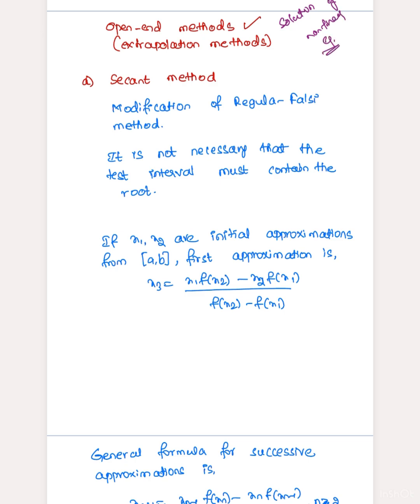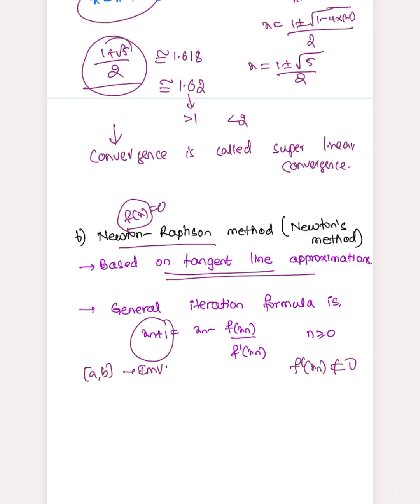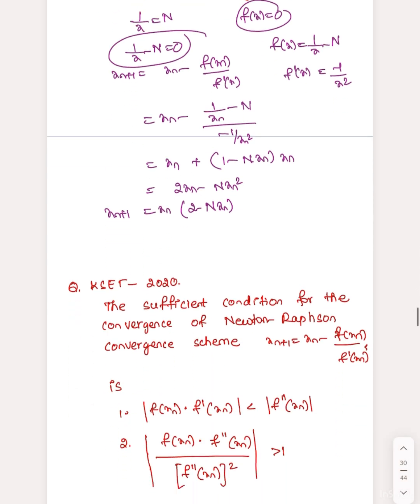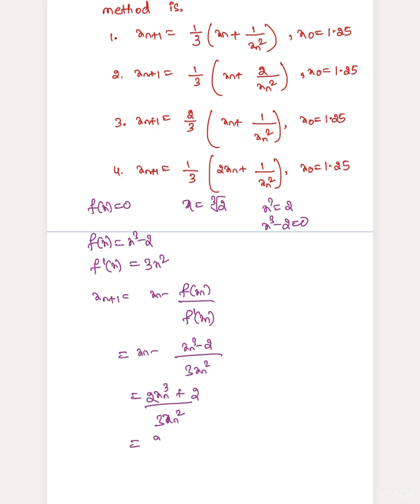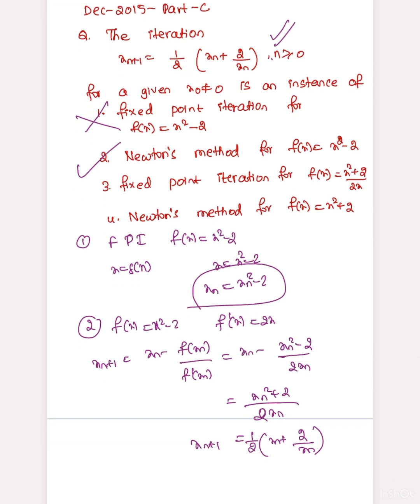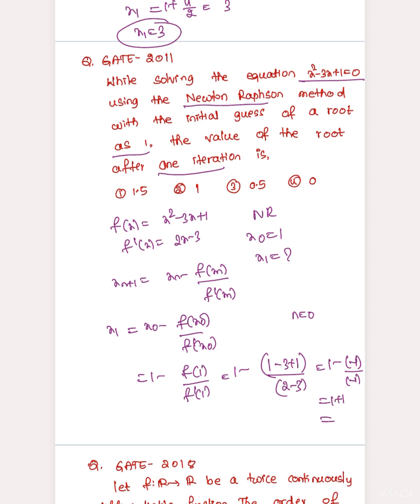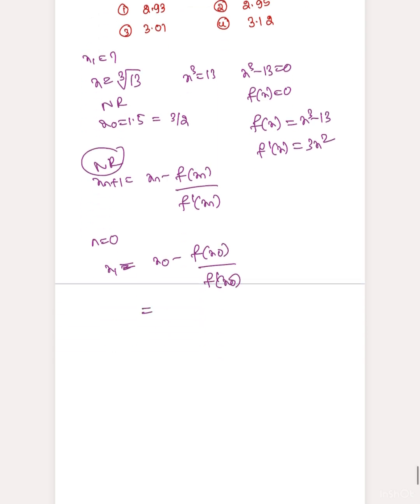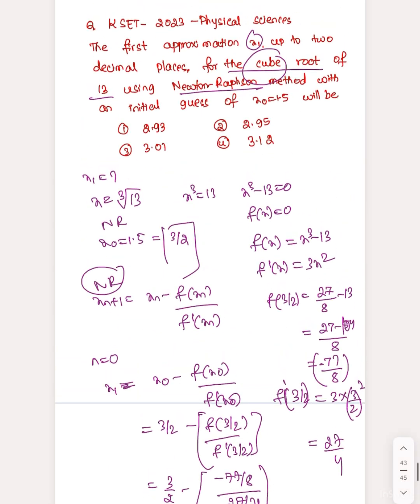Numerous analysis—3 || KSET, NET, GATE, MSET